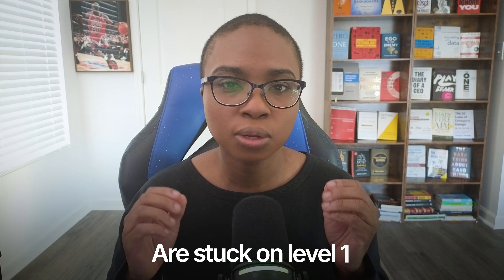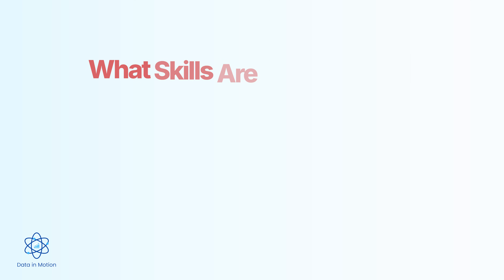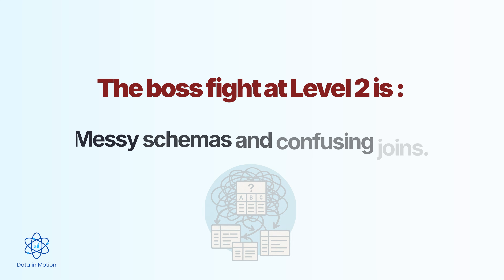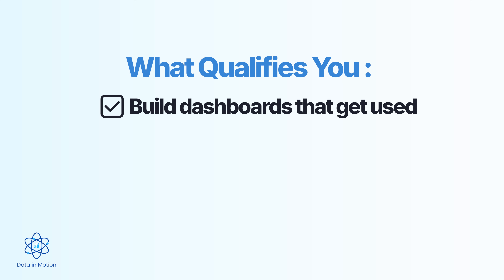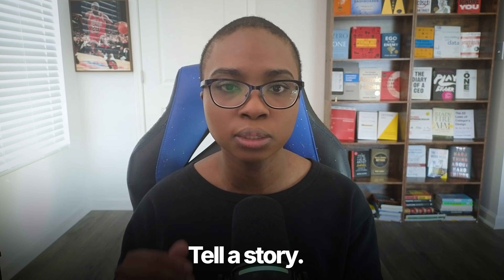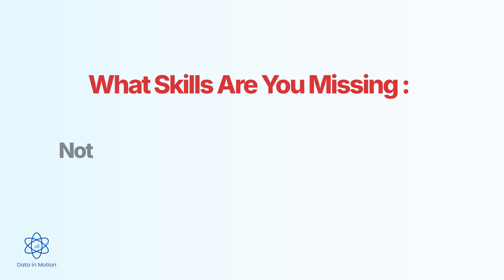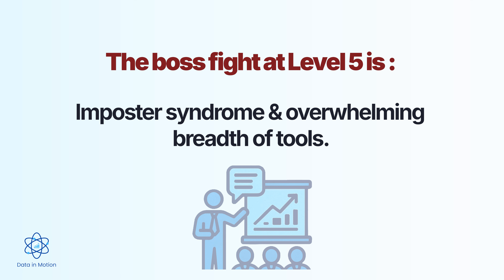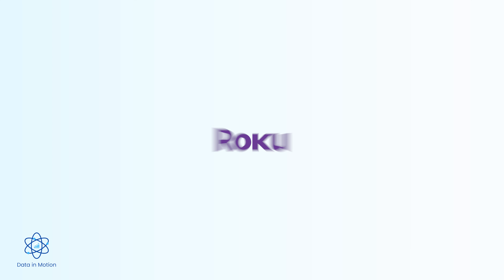The 5 Data Analyst Levels and How to Reach Them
Work with me to land your first job in data analytics

Most people think “data analyst” is one job, but there are clear levels, and each one pays more and requires different skills. In this video, I break down the 5 levels of a data analyst, what separates them, and exactly what you need to do to move up faster.

I’m a self taught data scientist and founder of Data in Motion, a global community of over 55,000 aspiring and hired analysts. 4 years ago, I was making $8/hour in a warehouse.

Now, I help career changers land real jobs at companies like Roku, Microsoft, phData, University of Texas at Austin, R+L Global Logistics, and more.